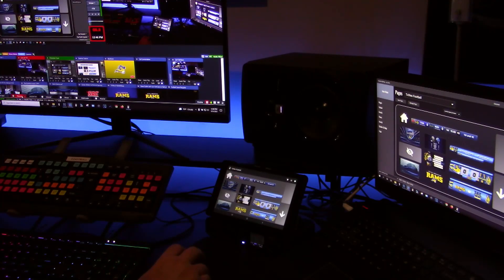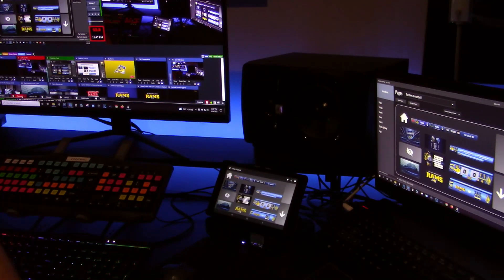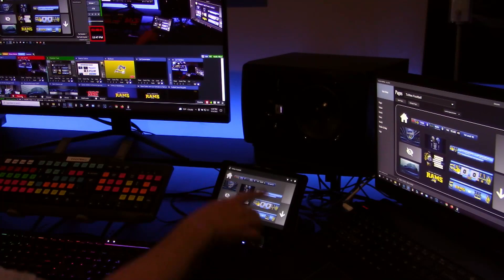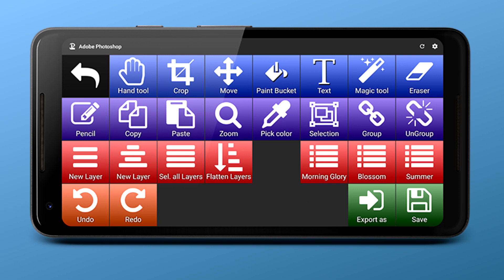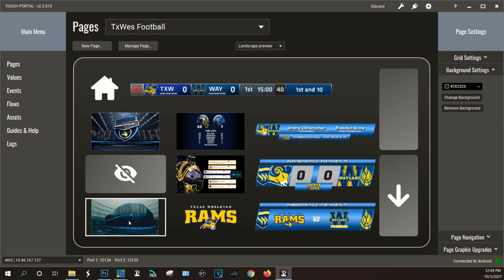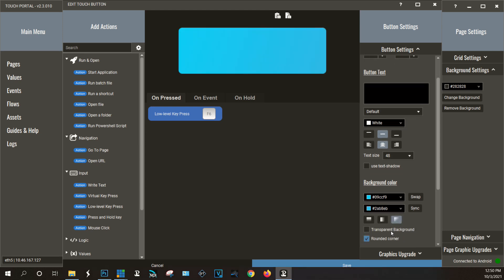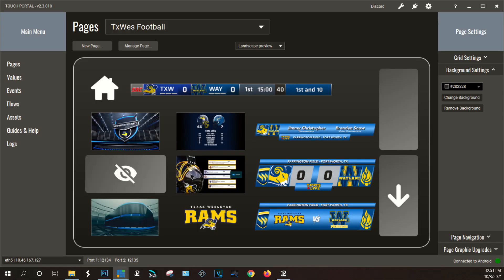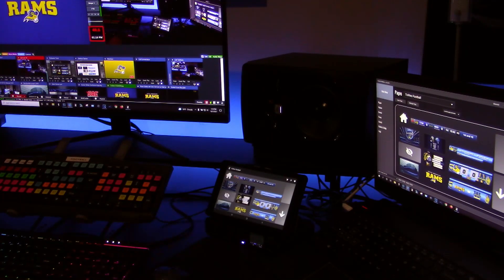Using Touch Portal with vMix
A quick down and dirty tutorial on how I use Touch Portal to trigger shortcuts within vMix.
Using visual graphics to represent the buttons in Touch Portal makes streaming easier during fast games.